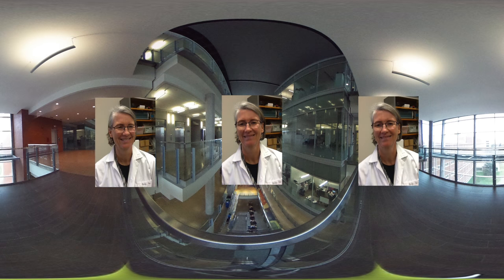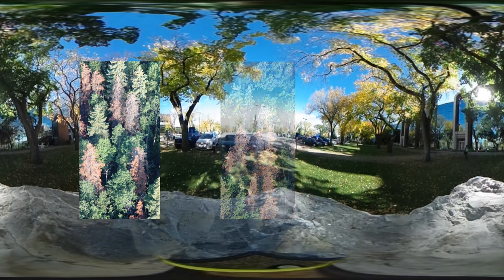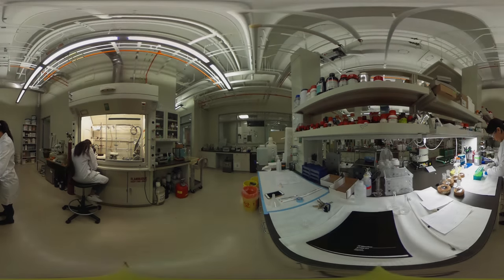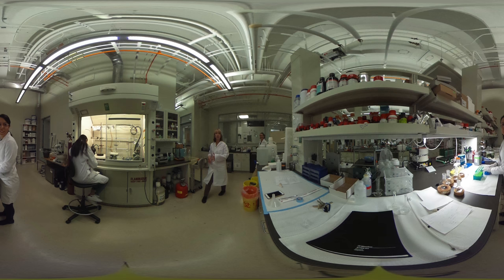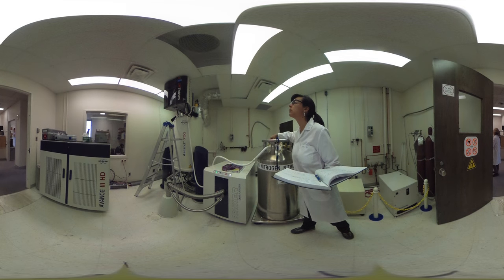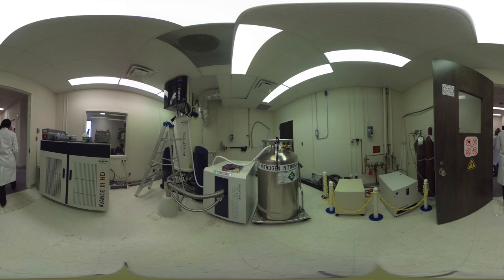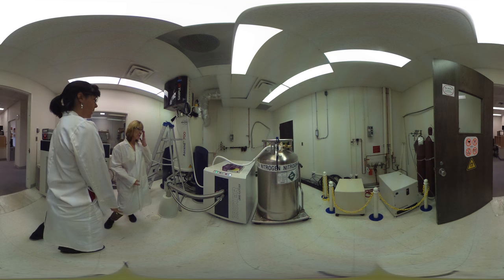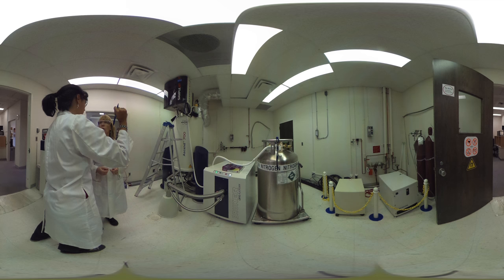LAB 360 TOUR: Resilient Forests (RES-FOR) part 1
The University of Alberta's BARBARA THOMAS, Ph.D. is your guide.

The Canadian forest industry generated $28 billion in exports and added $19.8 billion to the GDP in 2013.

Insect outbreaks and drought-affected regions are happening at such a pace that trees are not able to adapt; traditional tree improvement methodologies are also too slow to provide adapted seedlings for reforestation needs.

BARBARA THOMAS Ph.D. is leading a diverse team of academics, industry and government personnel that will integrate genomics, metabolic profiling and mathematical modeling into existing tree breeding programs to generate pest- and drought-resistant trees with improved wood quality.

Application of their work will shorten the time it takes for a complete tree-breeding cycle from ~30 to ~10 years. Tree breeders will be able to rapidly select a broader range of important tree traits to improve wood quality and develop trees resilient to drought and resistant to emerging threats from 'climate change' and associated pest outbreaks.